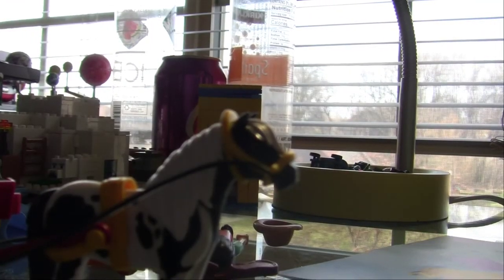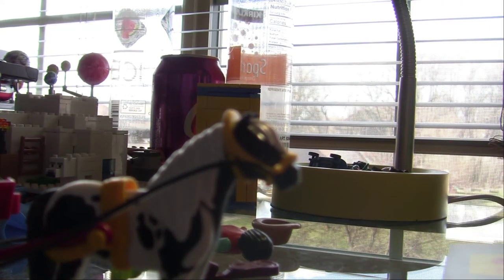Building A Playmobil Wagon!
Today I did something different and took a look at Playmobil.